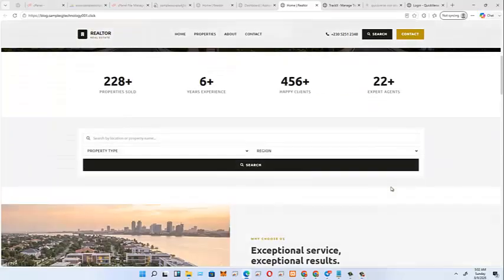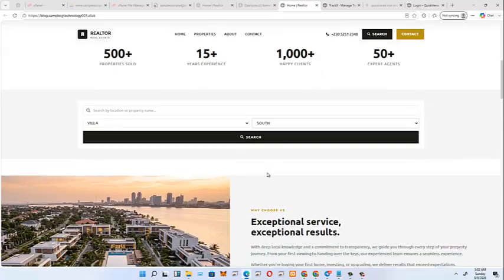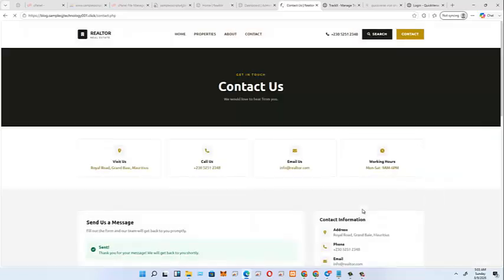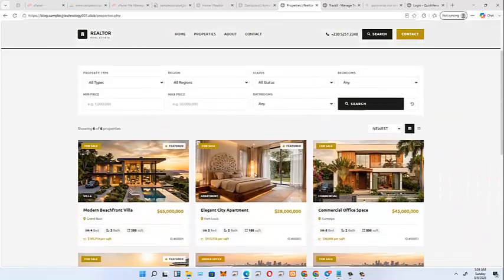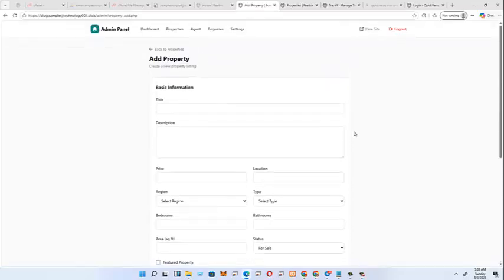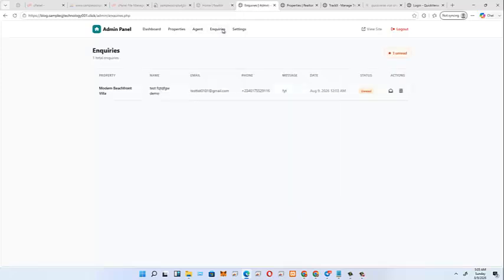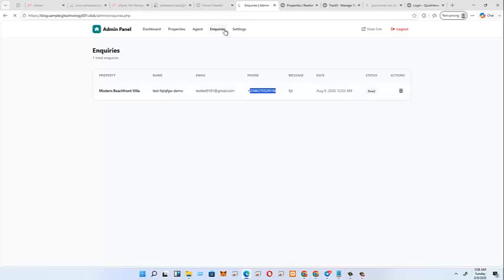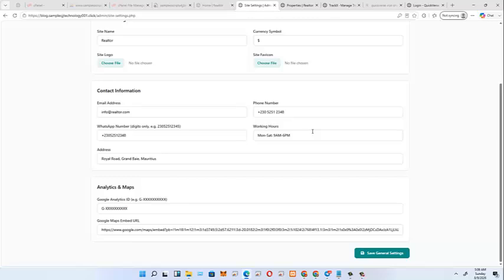How to build create a Modern Real Estate Website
Learn how to build a modern real estate website from scratch in this complete web development tutorial. In this video, we create a professional real estate website, property listing website, real estate platform, and property management website designed for modern real estate businesses.

If you are searching for how to create a real estate website, how to build a property website, how to create a real estate platform, or how to design a property listing website, this tutorial is for you.